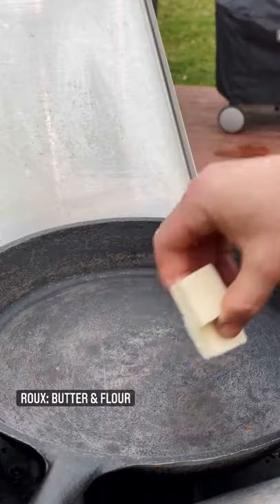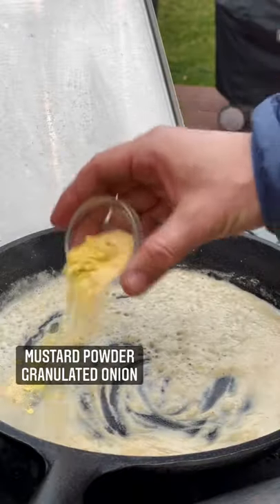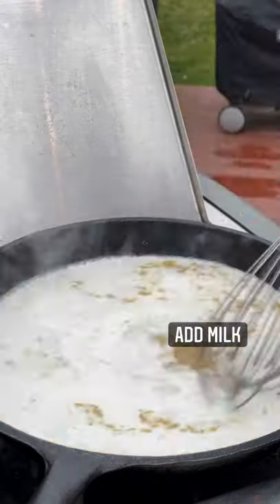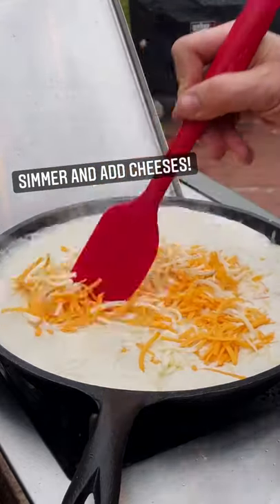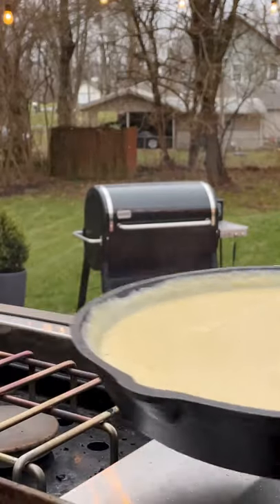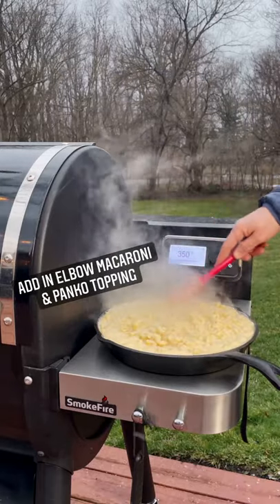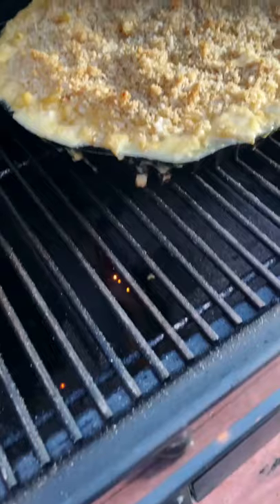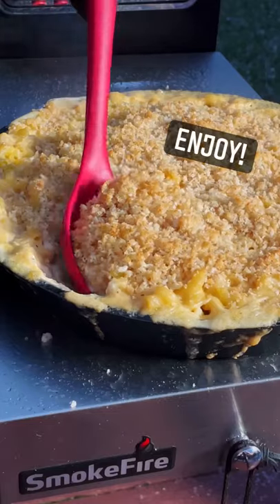Smoked Mac & Cheese | Weber Grills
The best Mac & Cheese is smoked Mac & Cheese! Today's video teaches you how to wow the crowd, both young and old with this cheesy goodness.